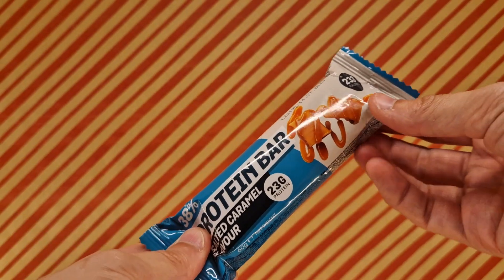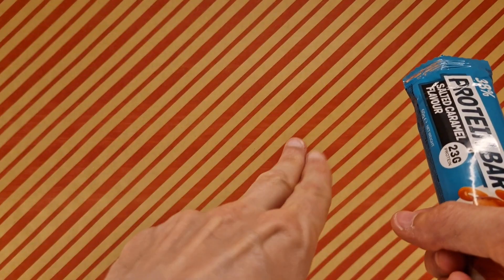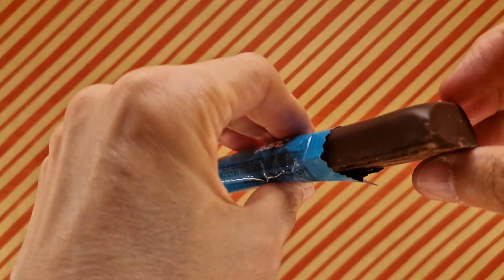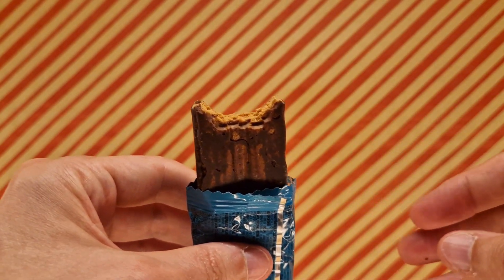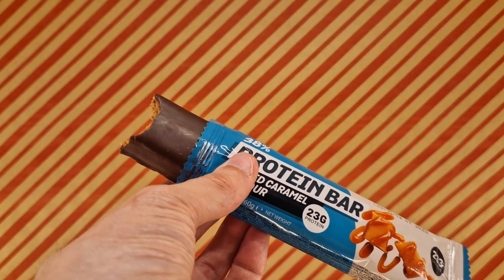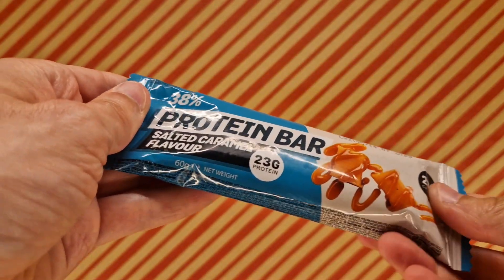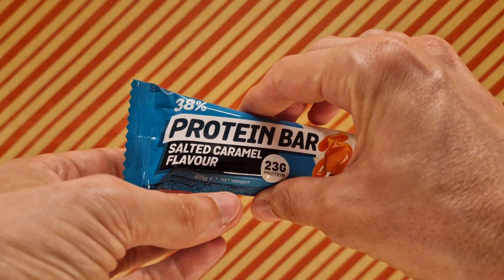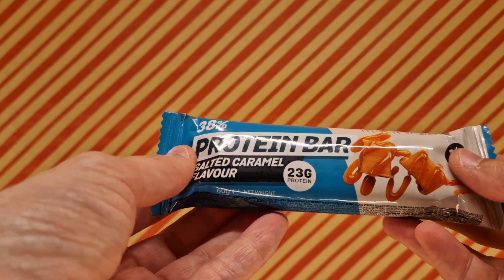Protein Bar Salted Caramel Flavour - Random Reviews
The sequel to yesterdays review, how will this generic named product fit the bill?